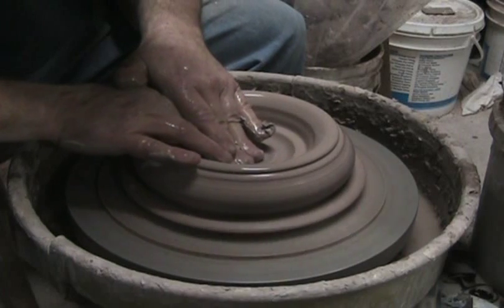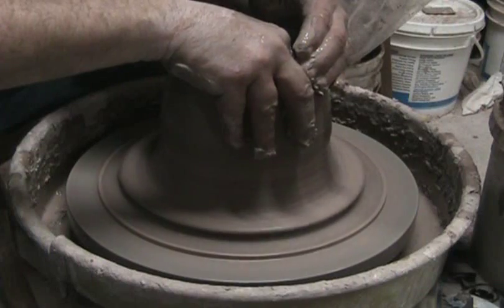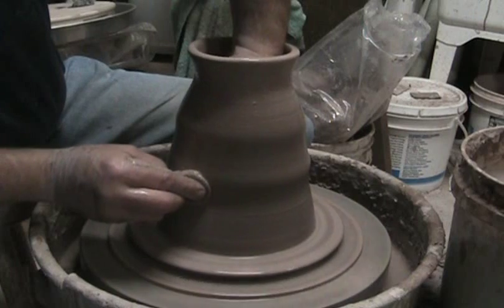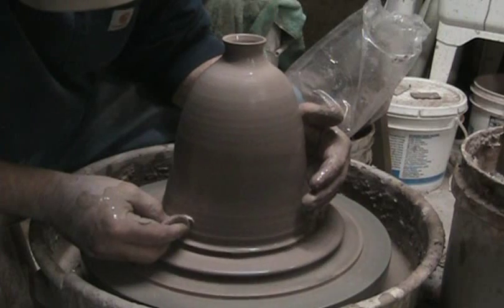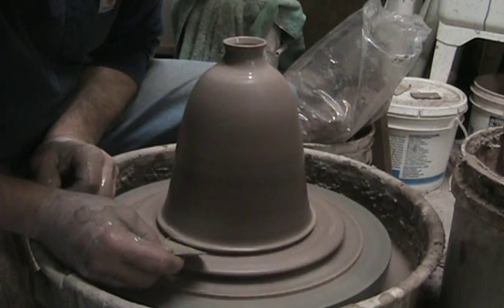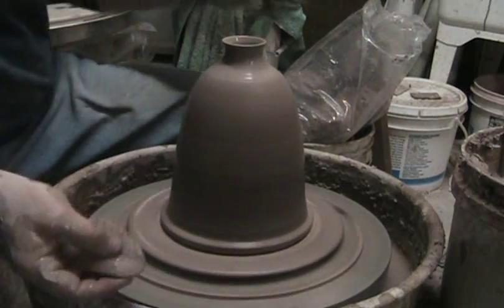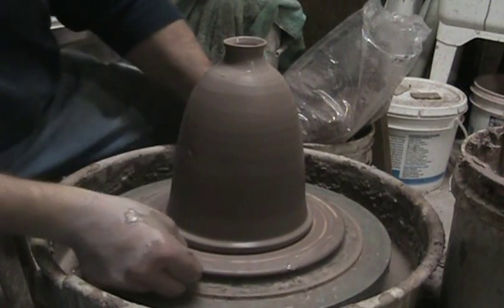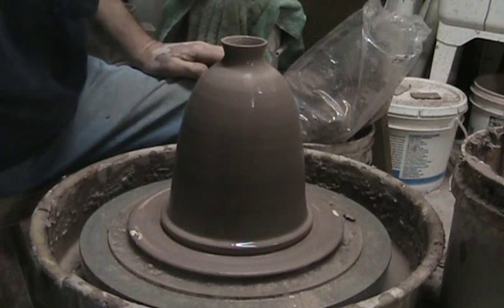MAKING A WINE DECANTER PART 1.wmv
THROWING A WINE DECANTER ON THE WHEEL